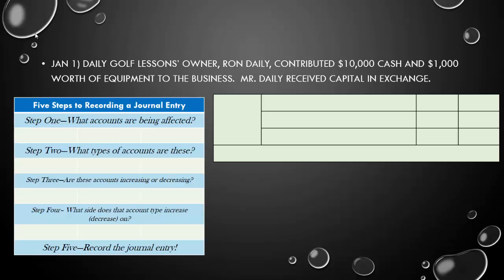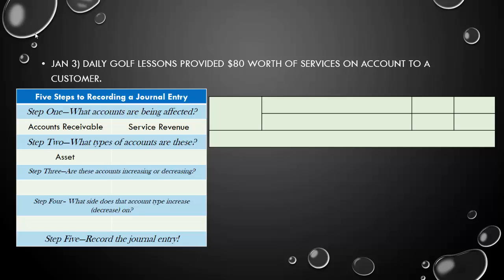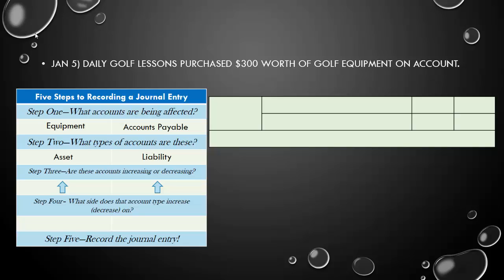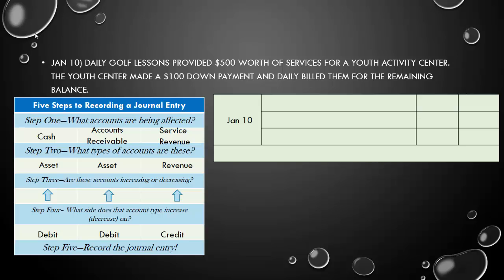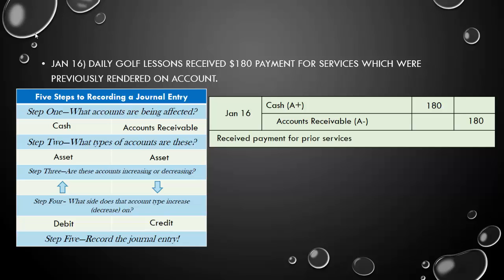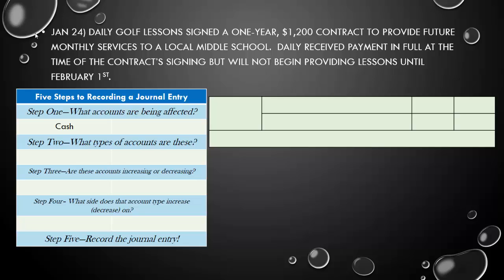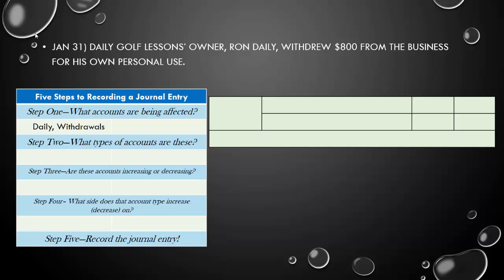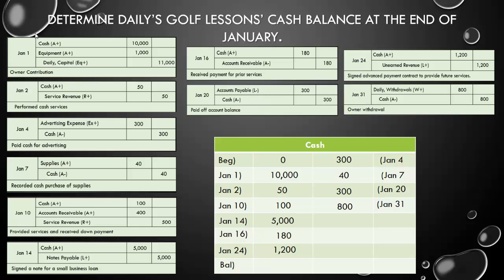AC115 Chapter 2 Exercise (Daily Golf)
Booking transactions and determining cash balance for a service  business.